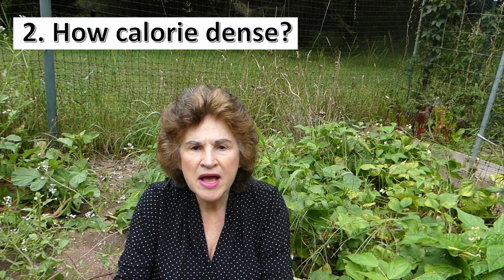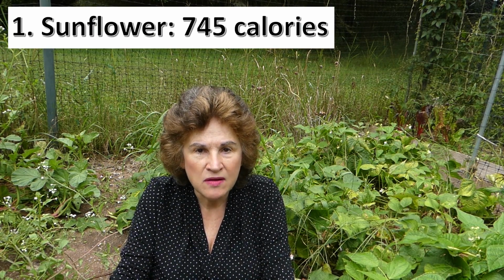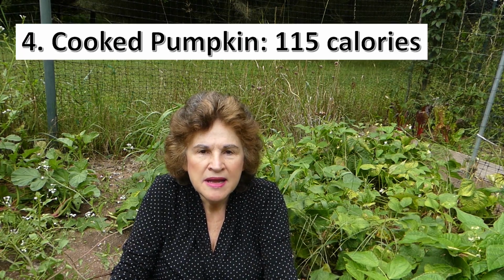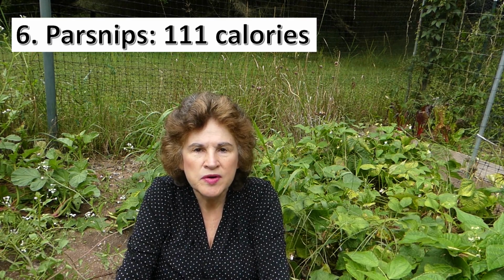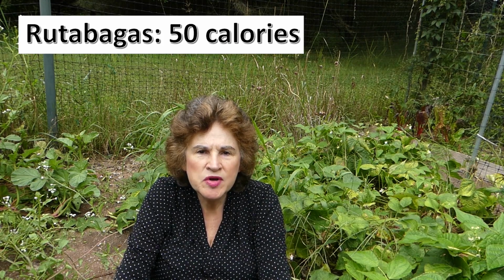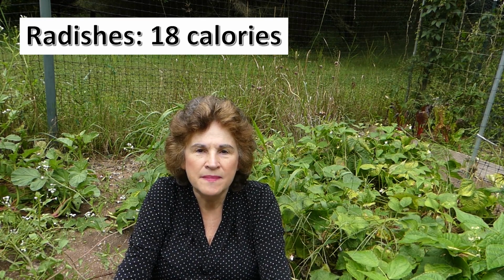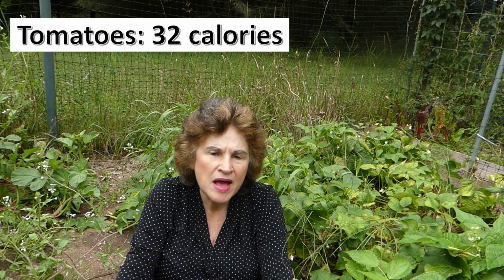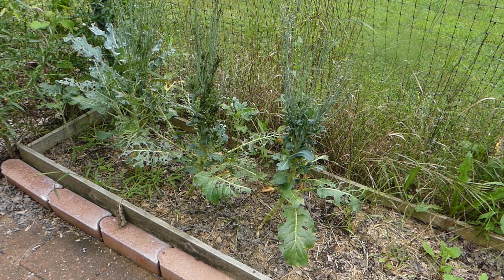SHTF: What Would You Grow In Your Garden?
Would what you grow in your garden change in an SHTF setting?